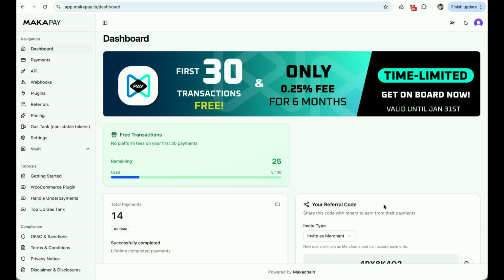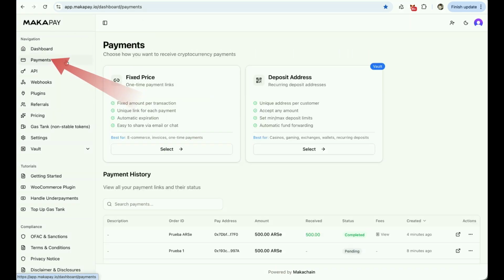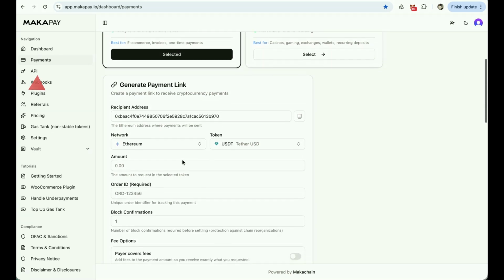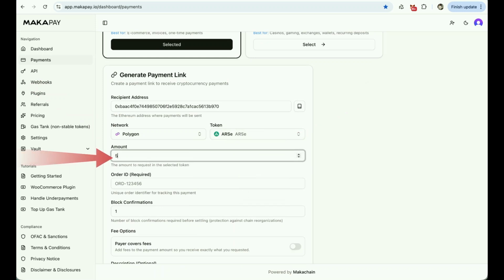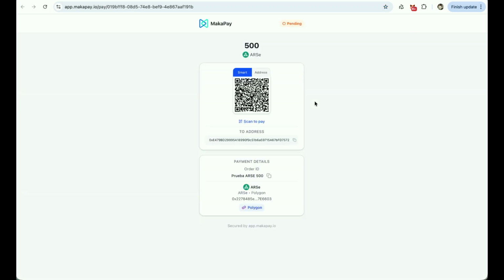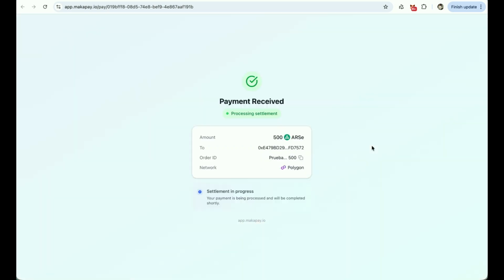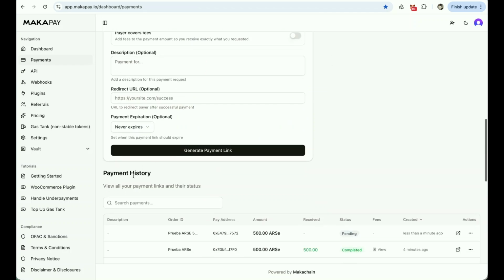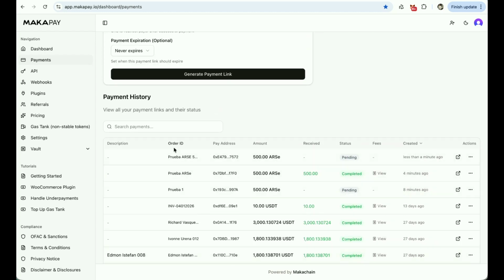Create Payment Link + Get Paid (Makapay) ENG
This tutorial provides a clear, step-by-step guide on how to generate a payment link in Makapay and receive ARSe. You’ll learn how to create and share secure payment links, configure transaction details, and successfully receive funds in ARSe.

Follow along to streamline your payment process and ensure transactions are completed efficiently.